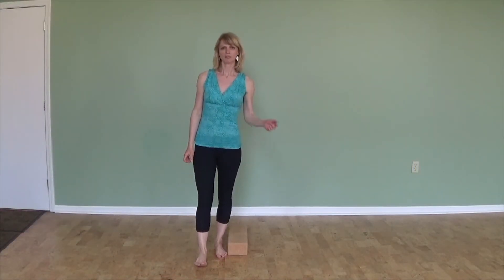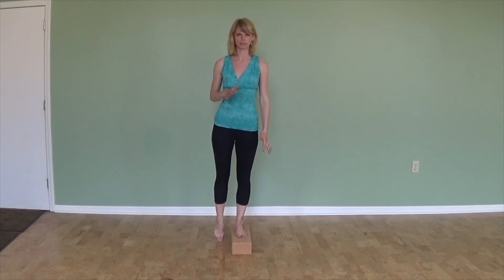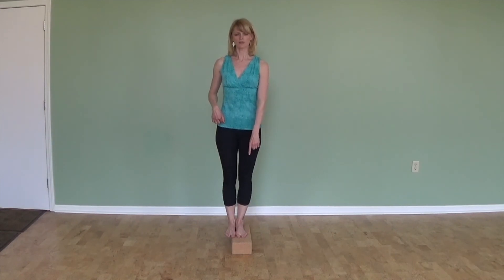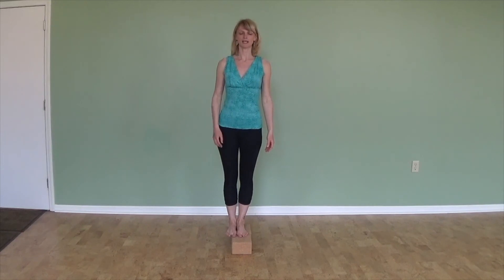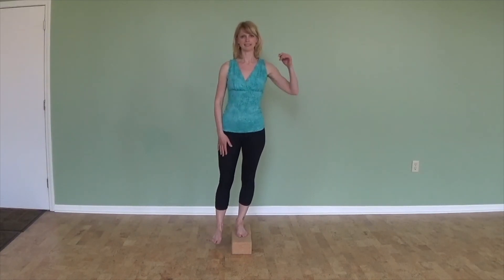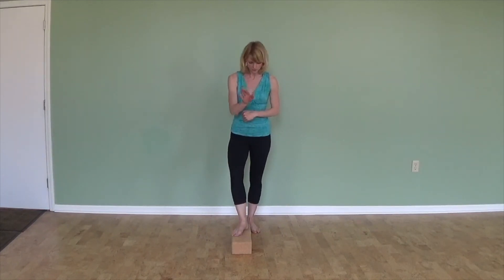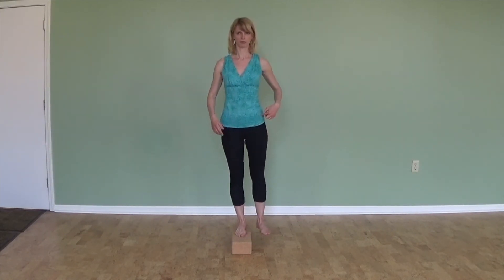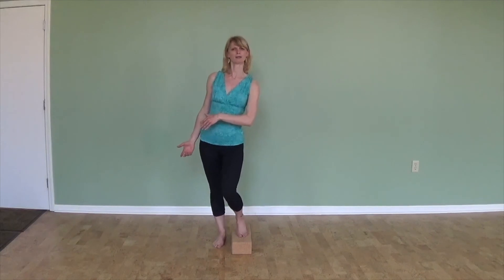Improve Your Balance With This One Simple Pilates Exercise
You want better balance? Great. Here is a simple and quick Pilates exercise that will help you improve your balance.

To dive even deeper into this subject, I have a companion article on my website.